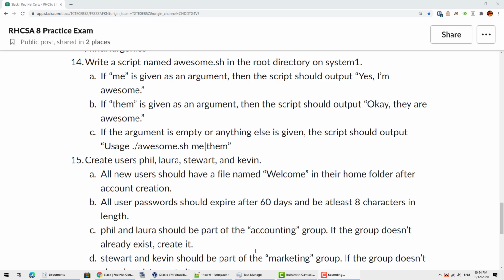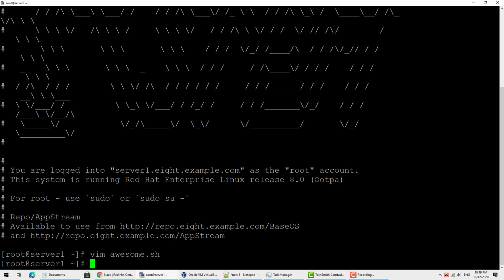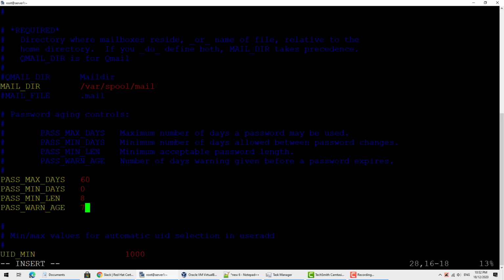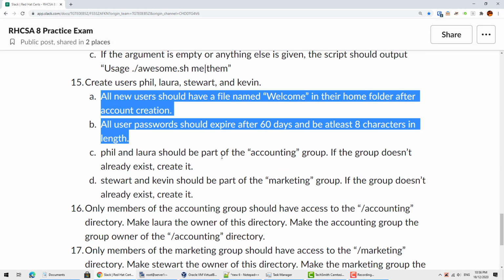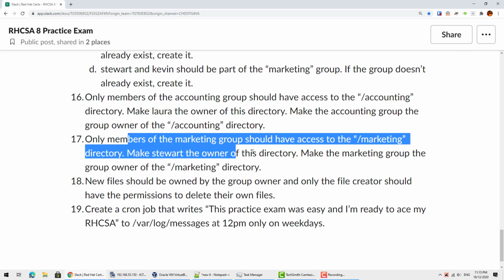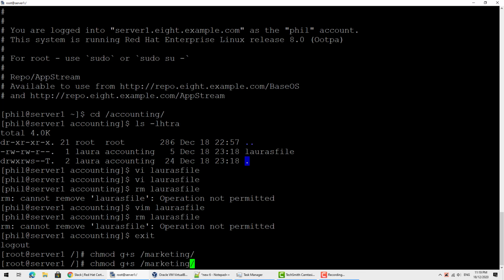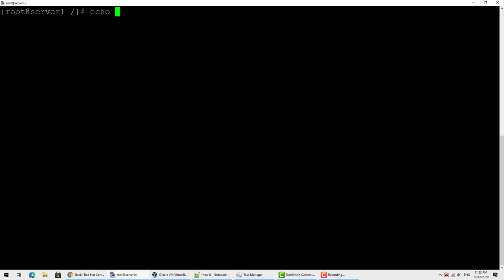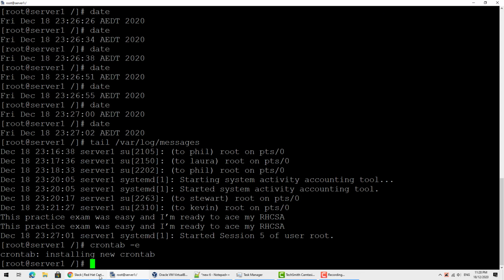RHCSA RHEL 8 - Practice Exam - Questions 14 - 19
Video to cover questions 14 - 19 in the RHCSA practice exam provided by the Red Hat cert team.